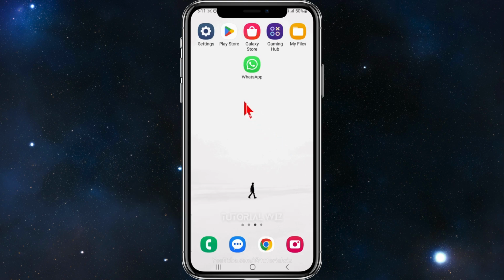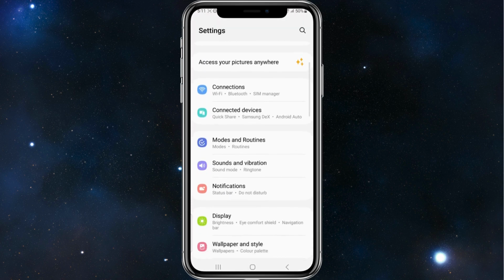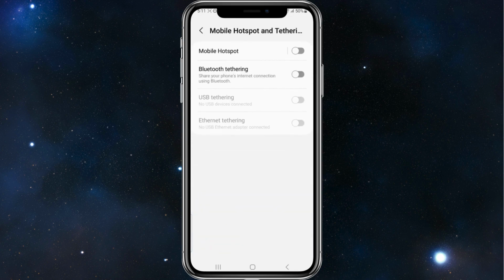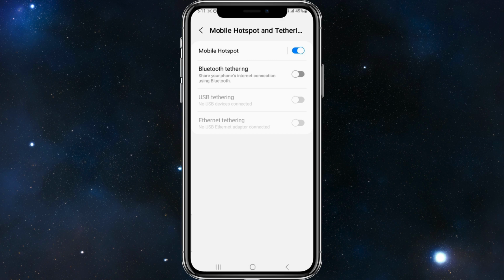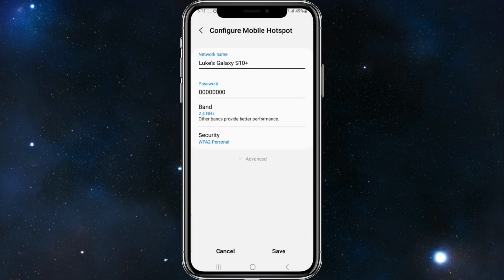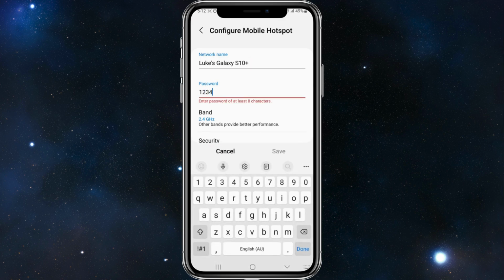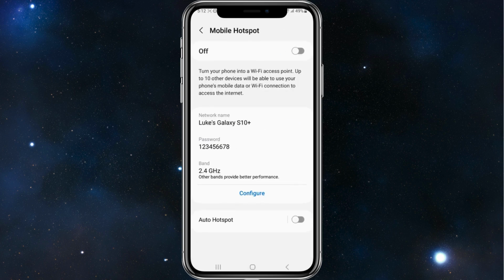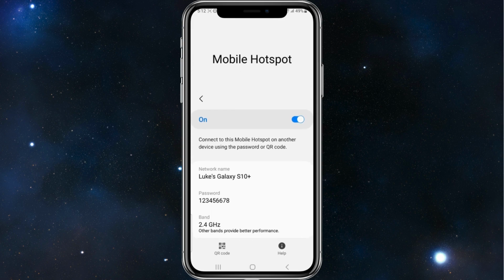How to Find Hotspot Password on Android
Unlock the password for your Android hotspot effortlessly with our step-by-step guide. We'll show you how to locate and retrieve your hotspot password on your Android device, ensuring seamless connectivity for other devices. Whether it's for sharing internet access or connecting new devices, our tutorial makes it simple.

00:00 Intro
00:10 How to Find Hotspot Password on Android
01:06 Outro